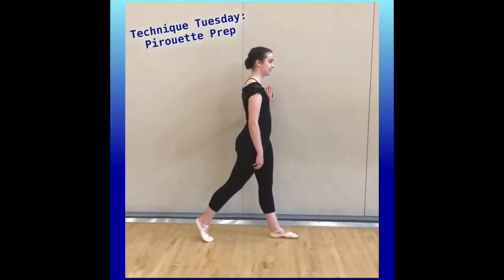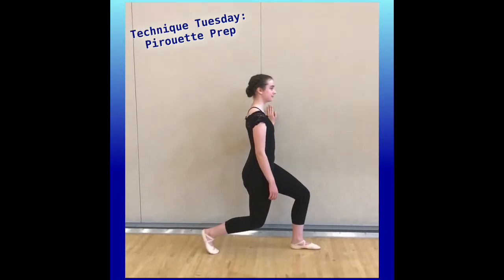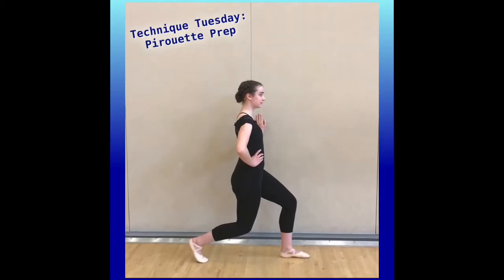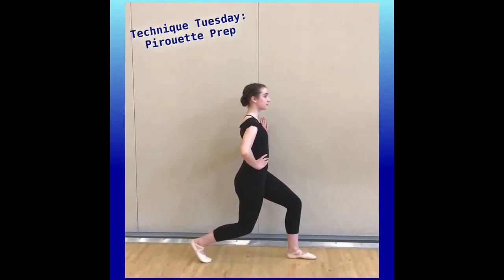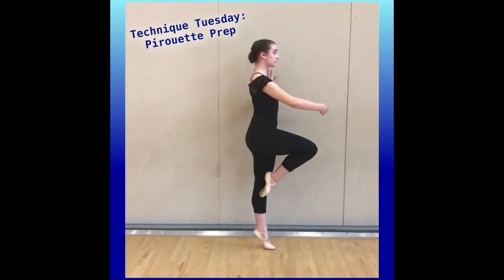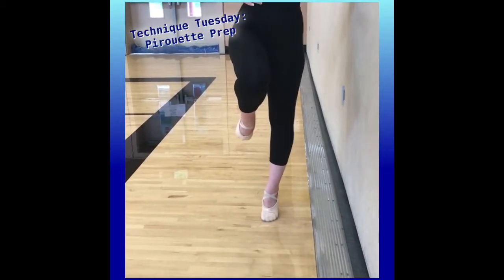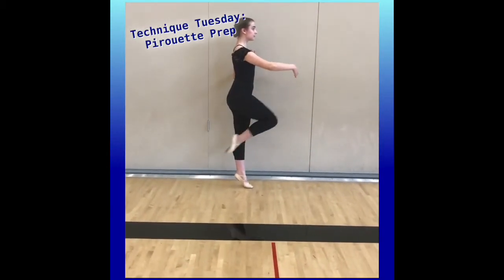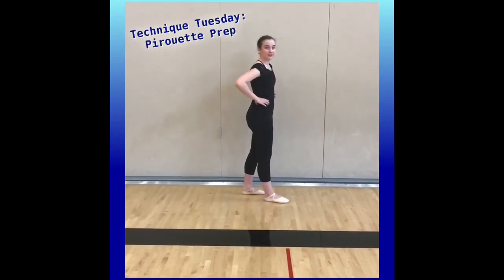(Jazz) Pirouette prep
Pirouettes are an essential skill on all dance teams. However, many dancers struggle to properly execute a pirouette. In order to achieve a technically correct single, double, or triple pirouette, return to basics by working on your prep (common term for a pirouette that does not turn).

Can be done using a wall or counter for support, but be careful not to lean towards your support in any way. If using a balance support, do not put any weight on this support.